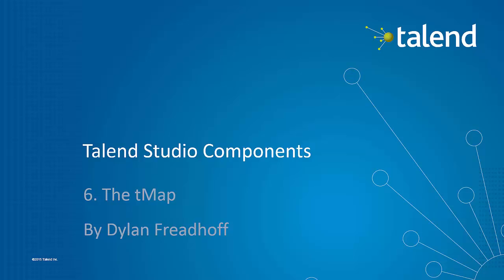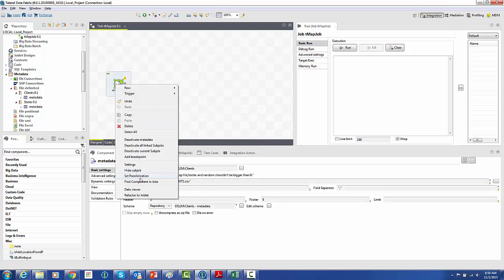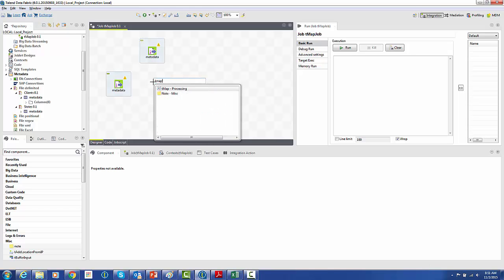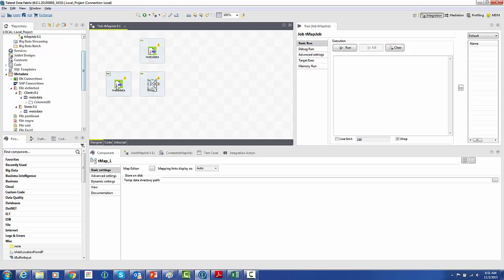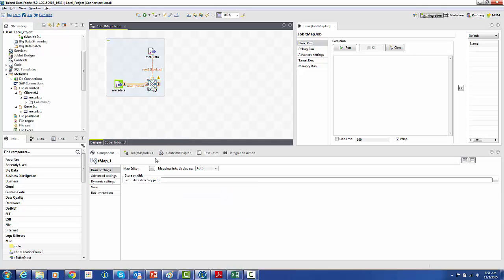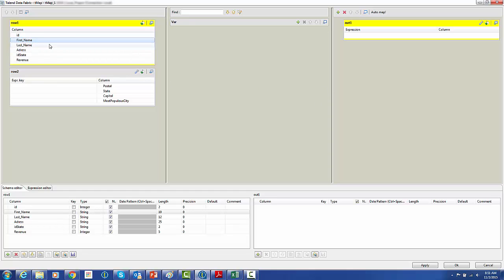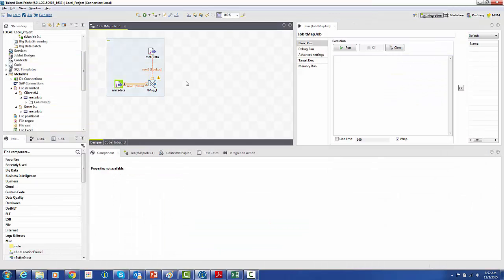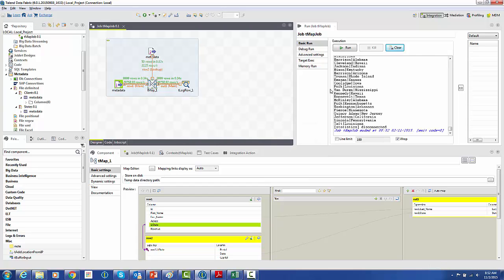Talend Components #6 - tMap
This is the sixth installment of a series of videos on how to use the hundreds of components in the Taland product.  This video breaks down the tMap component into a simple tutorial.  It joins two delimited files into one simple output.